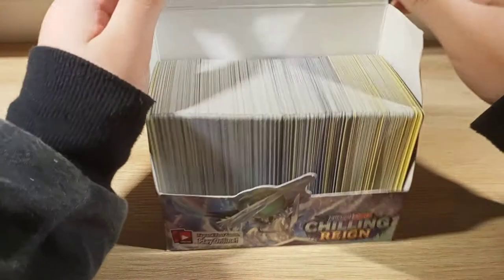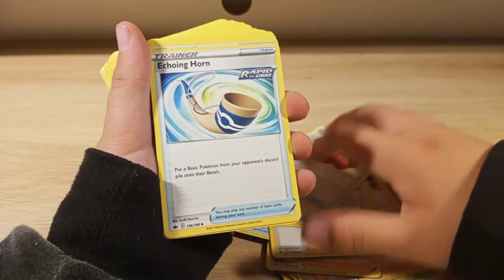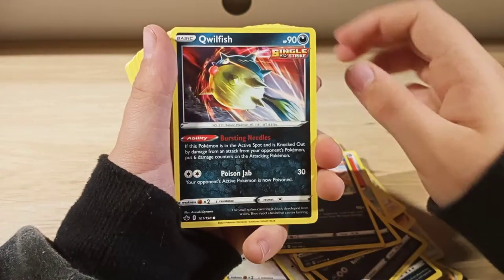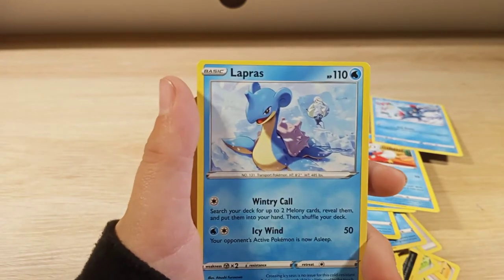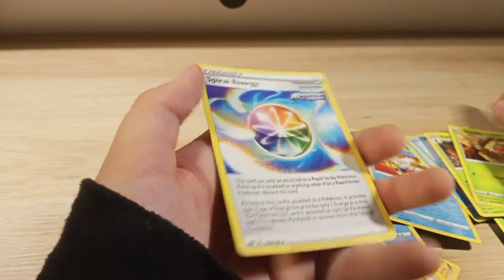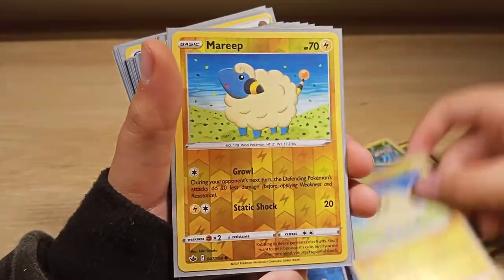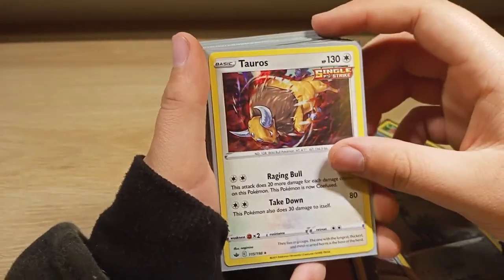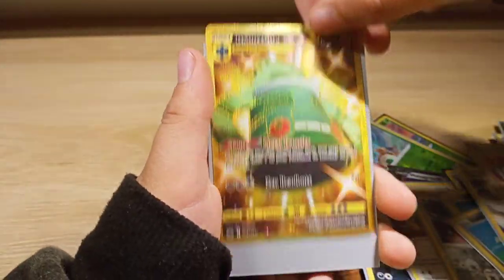my chilling reign collection is half way done